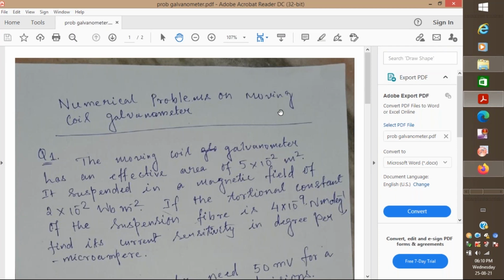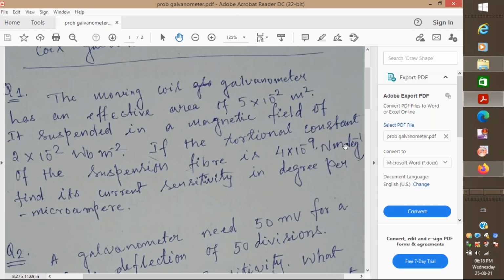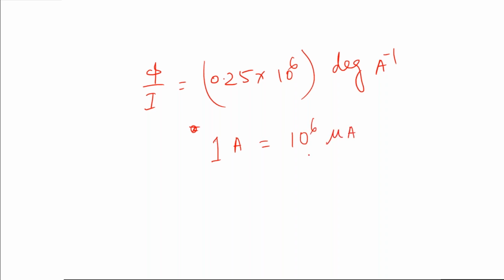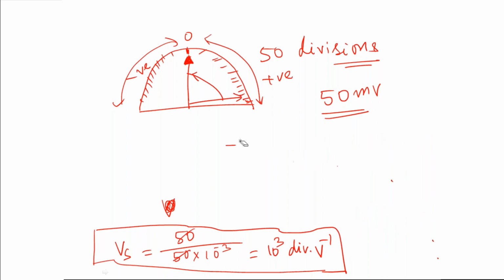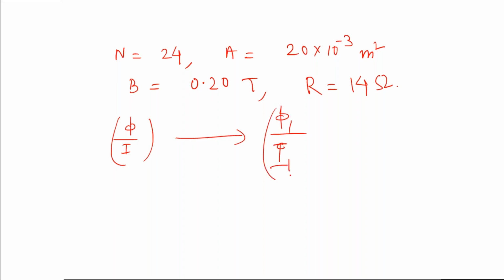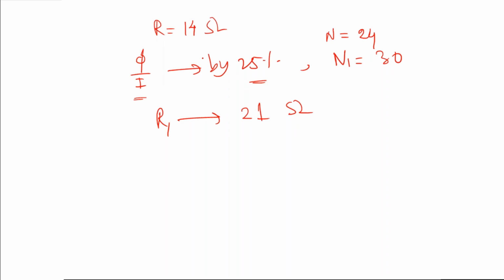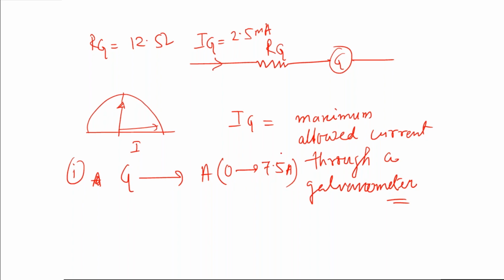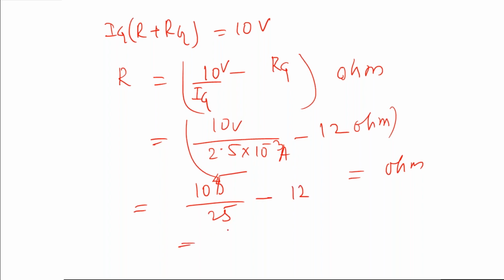TeenEinstein| moving charges and magnetism| Numerical Problems on Moving Coil Galvanometer | physics